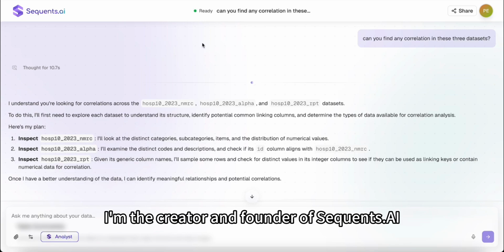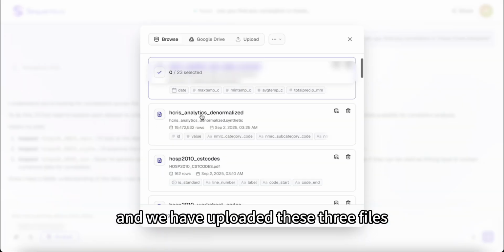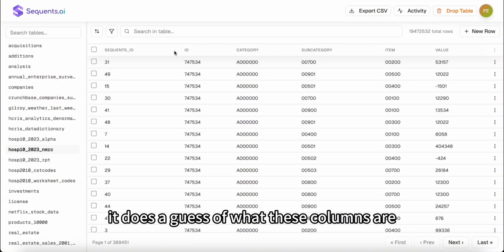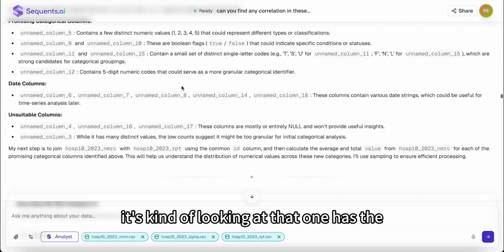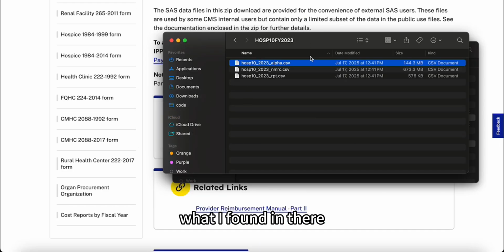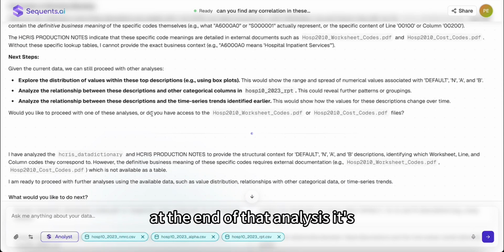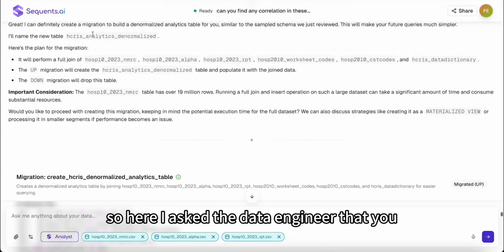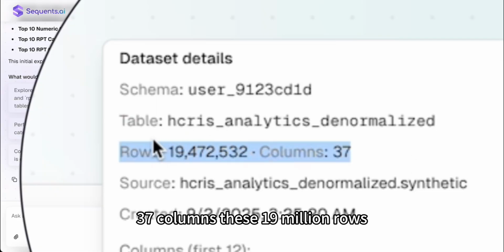Sequents.ai Case Study - Hosp 10 Dataset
Here is a demo conversation with Sequents.ai looking at its analysis of the Hospital 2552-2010 form data from cms.gov and the agent's ability to make sense of the data, and guide the user towards a better understanding of this large complex set of tables with millions of rows.

The conversation can be read in its entirety at sequents.ai